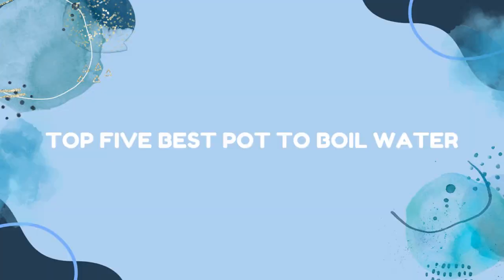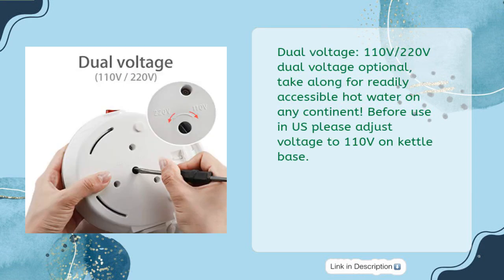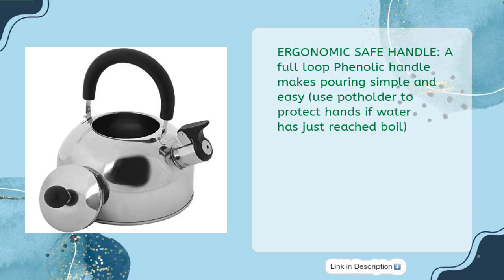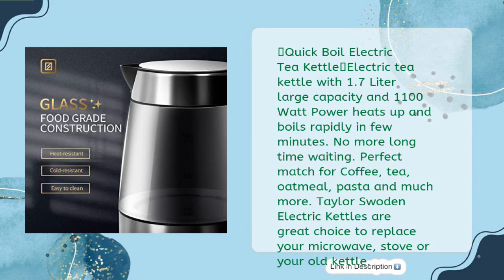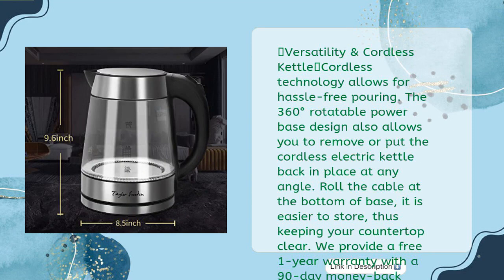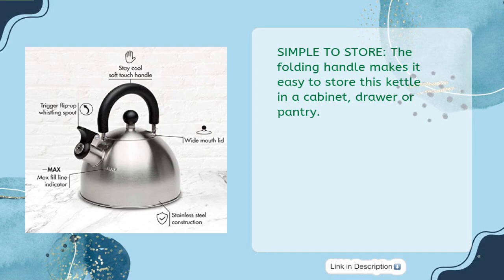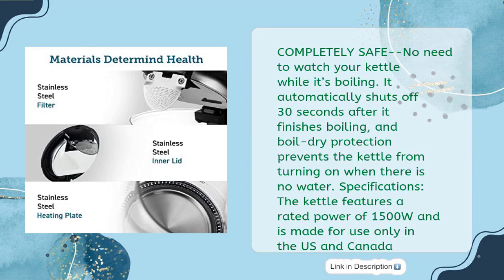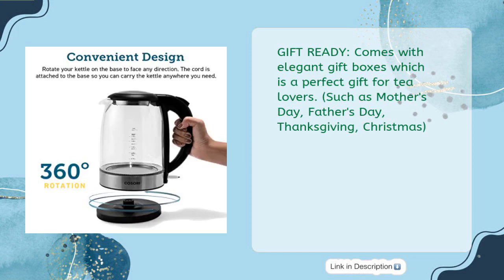TOP 5 BEST POT TO BOIL WATER 2023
Links to the best pot to boil water 2023. We've researched the best pot to boil water 2023 on Amazon and make a top five list to save your time and money.